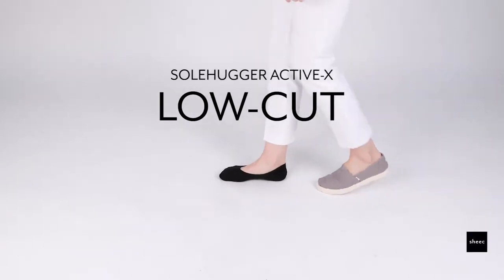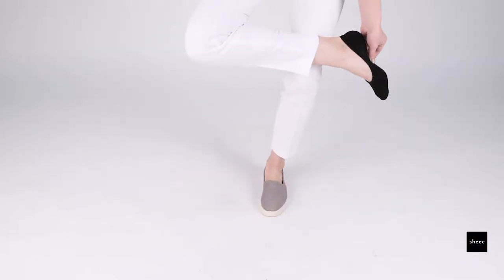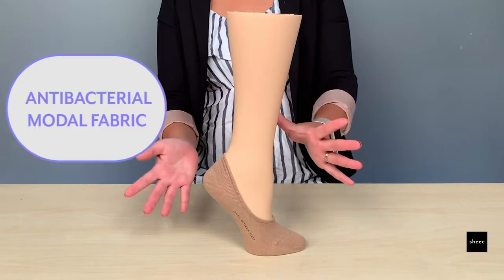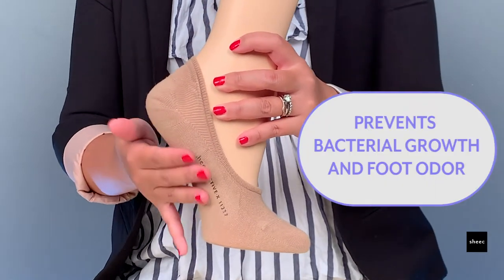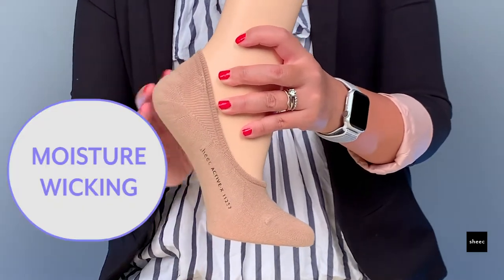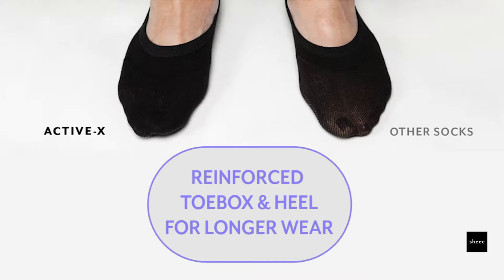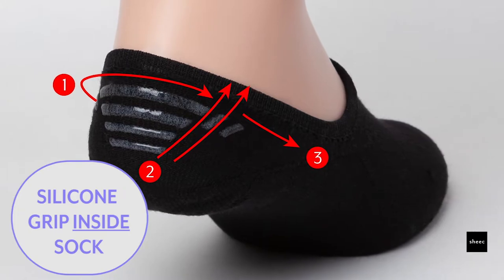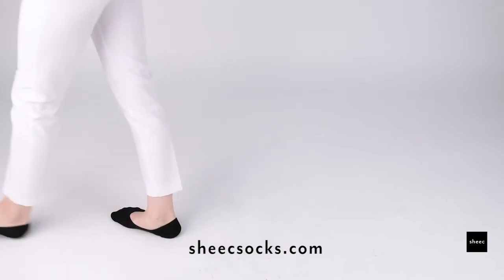MOISTURE WICKING SOCKS FOR BOAT SHOES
The perfect sock for boat shoes such as Sperrys.

The Active-X Low-Cut Unisex No-Show Sock has:
1. Antibacterial modal fabric to prevent foot odor and fungus
2. Ultra-soft, moisture-wicking fabric
3. A hand-linked seamless toe
4. A reinforced toe box and heel
5. An enhanced silicone heel grip to prevent slipping off

Have you tried the Active Low-Cut? Let us know what you thought below! Comment anything you'd like to see about any Sheec products.